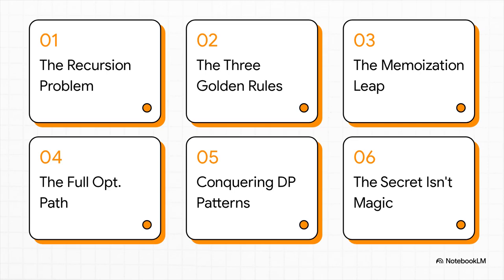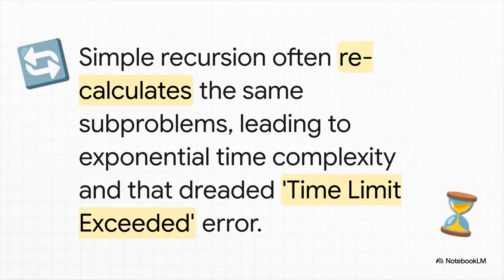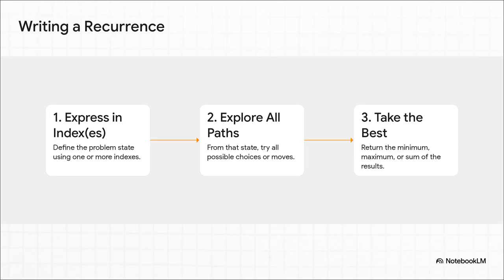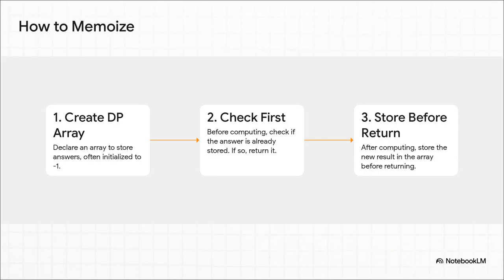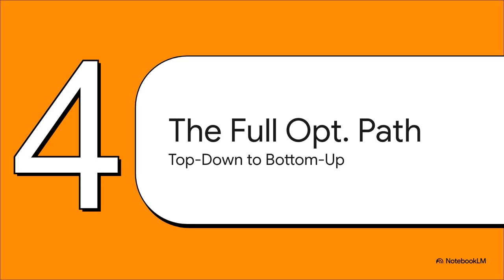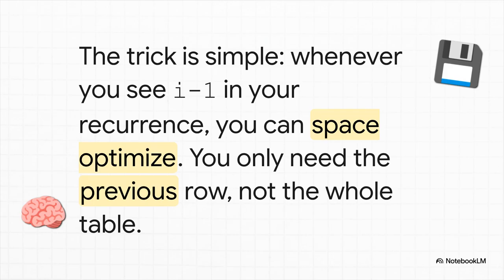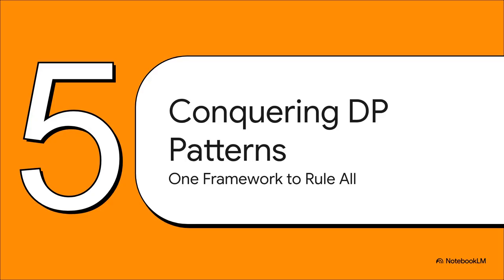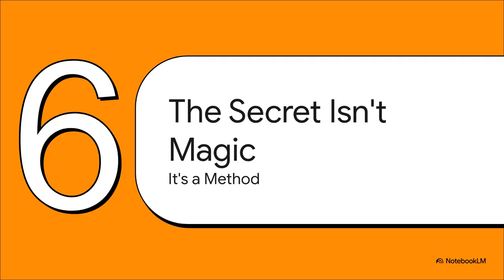Dynamic Programming Lecture 0